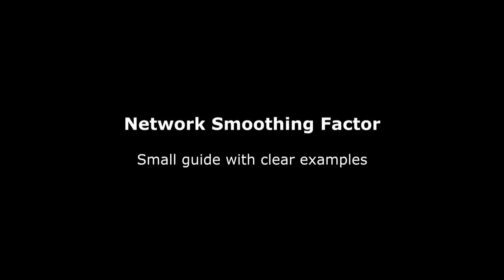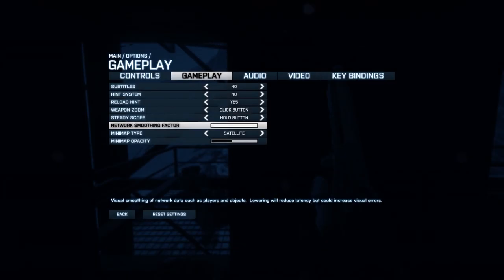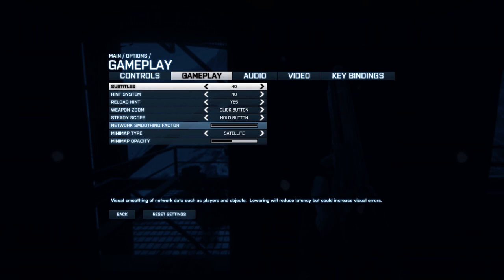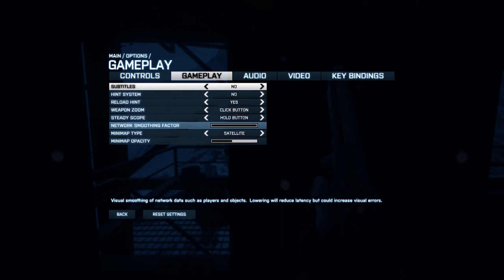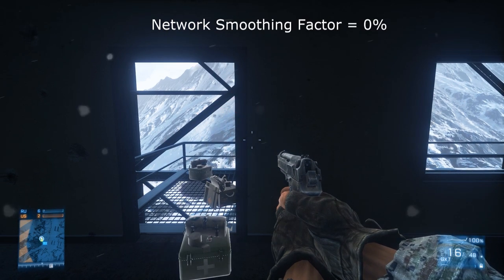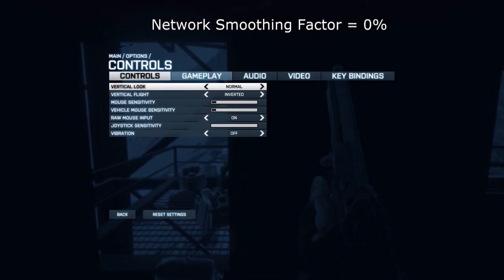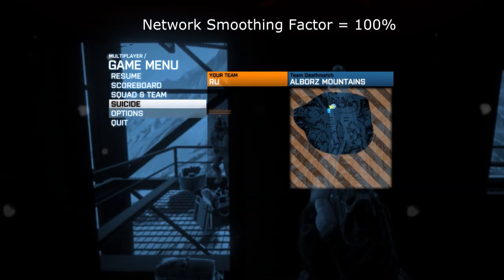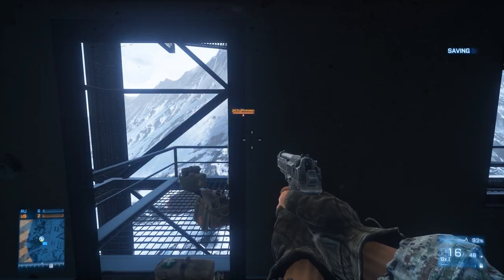Battlefield 3 - Network Smoothing Factor & EXAMPLES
Explaining the setting how I see it, with examples, READ FULL DESCRIPTION!

Yo,

lots of bullshit talk out there. Confusion and what not. People, y u no do real test?

Network smoothing factor has NOTHING TO DO with hit registration! Hit registration is done CLIENT SIDE!!! So whereever the enemy is on YOUR battlefield, IF you hit his body you WILL deal damage to him. Smoothing factor setting only changes the way you see moving enemies! That's THAT! Nothing hit registration related. Everything else is a placebo effect.

You're doing better because you see enemies earlier/where they really are - you react more appropriate - you do better in the game - you think you had better hit reg. BS!